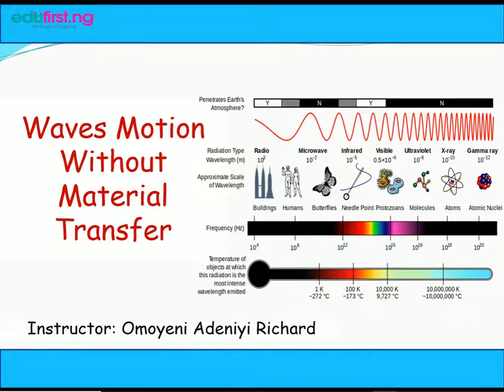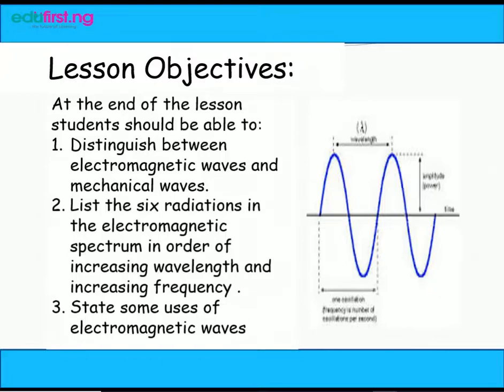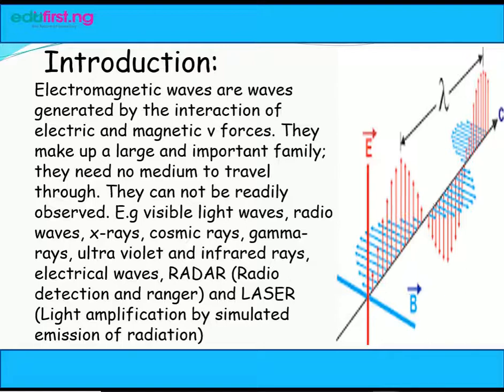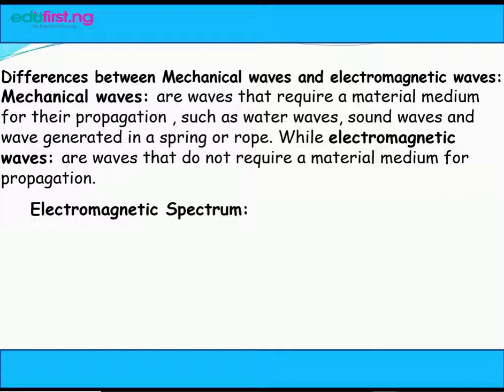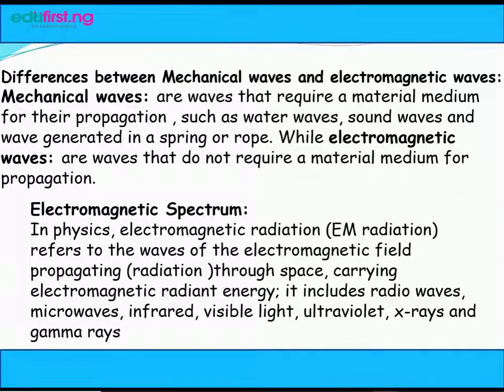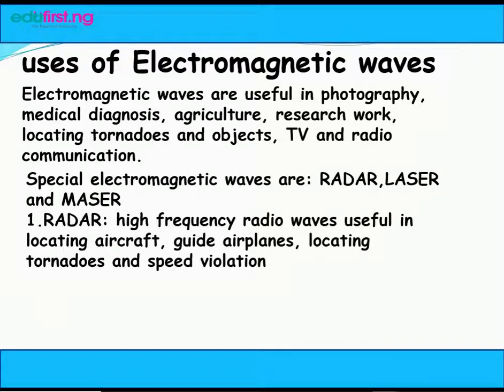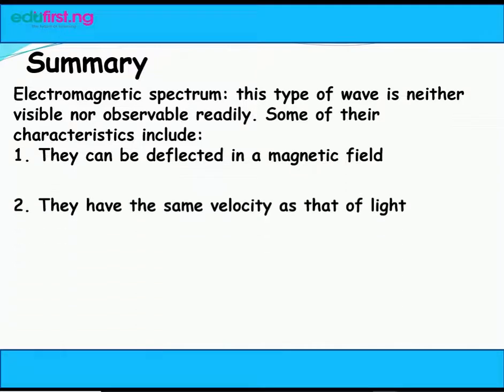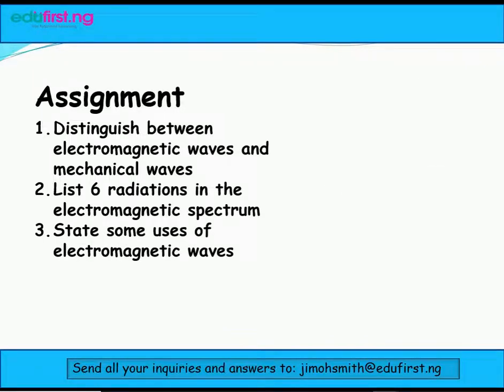Waves Motion Without Material Transfer | Physics | SS2 | 3rd Term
In physics, electromagnetic radiation (EM radiation or EMR) refers to the waves (or their quanta, photons) of the electromagnetic field, propagating (radiating) through space, carrying electromagnetic radiant energy.